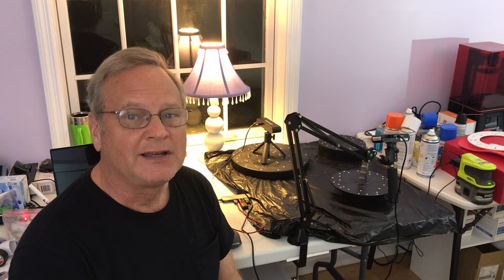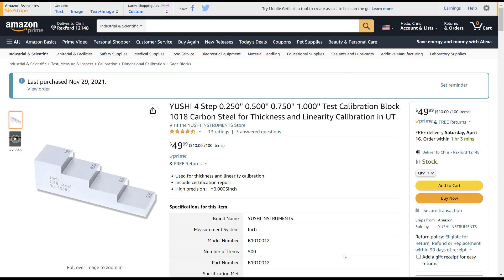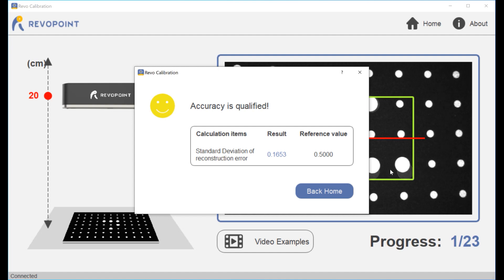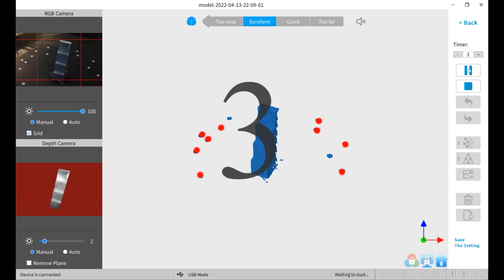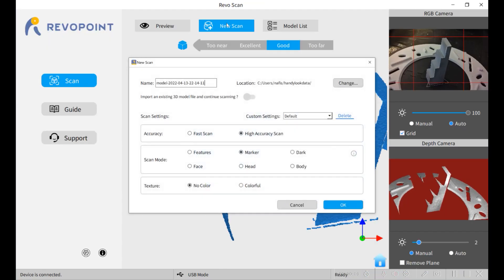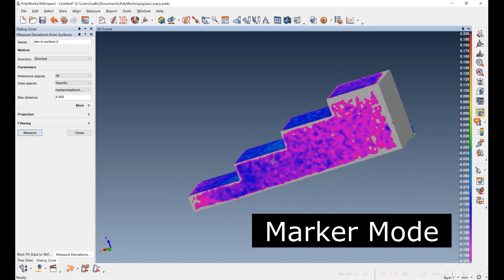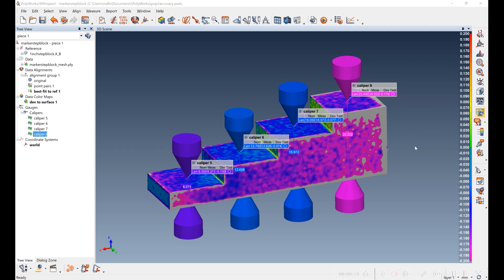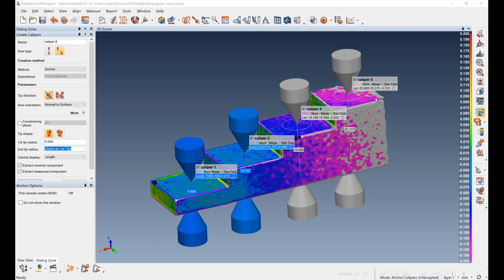Revopoint POP2 3D Scanner Accuracy Test on Turn-table using Step-Block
I got my Revopoint POP2 scanner. I'm pretty happy with it. I wanted to test the turn-table accuracy in both Marker Mode and Feature Mode. I used an easily obtainable precision step-block to run the tests. I got results in the 0.2-0.3mm Accuracy range. Revopoint is constantly improving their hardware, calibration, firmware, and software. I expect the scans will continue to get better.

Updated 4/19/2022: I also did a single view test that verified Revopoint 0.05mm single frame accuracy claim

Here are the things I used for this project:

* Revopoint POP2 3D scanner
* Magnaflux Spotcheck
* 0.25,0.5,0.75,1 inch Step Block
* 0.1,0.2,0.3,0.4,0.5 inch Step block
* 0.1,0.2,0.4,0.6 inch Step block
* Turntable Feature Scanning Ring )'s
* Maxidon CAD/CAM Spray